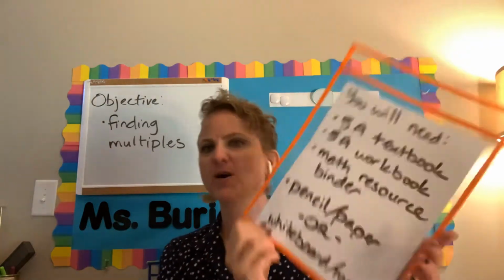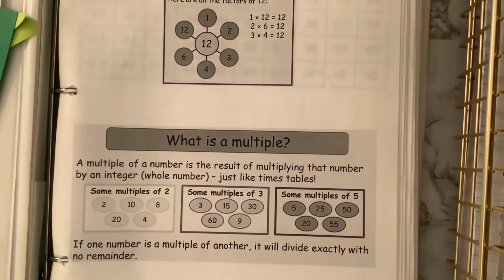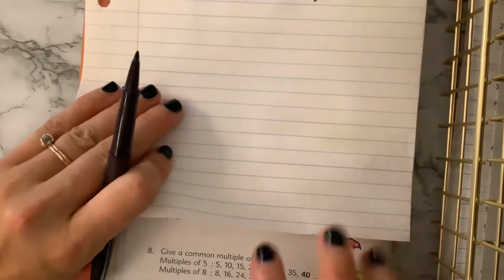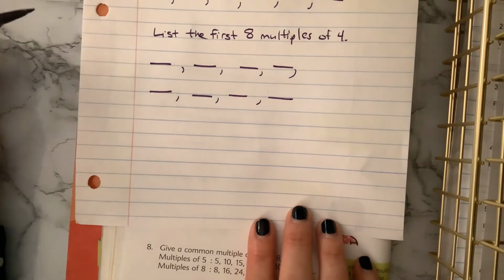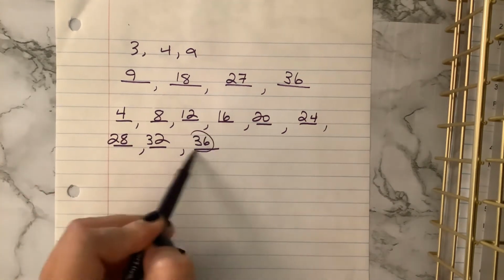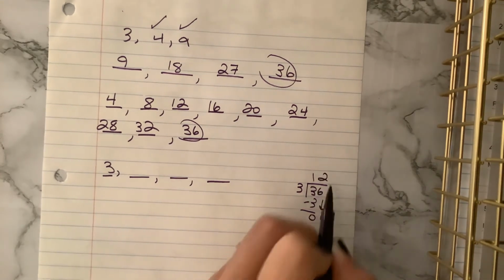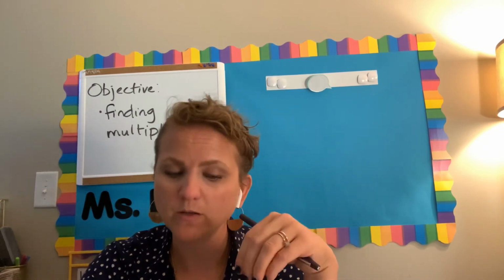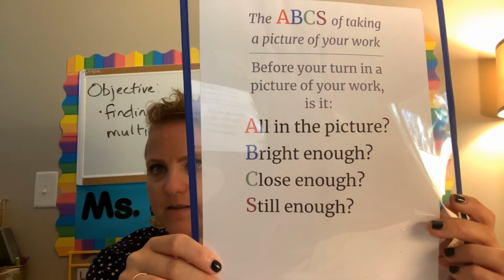1.3 part 2, Finding multiples